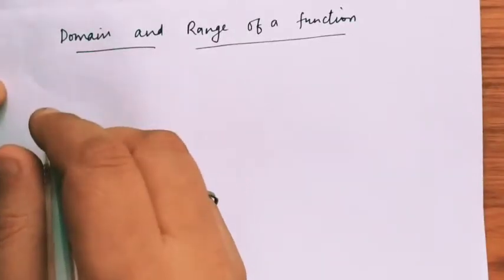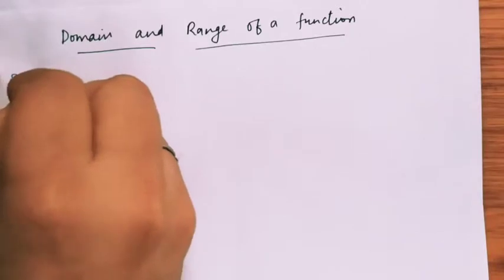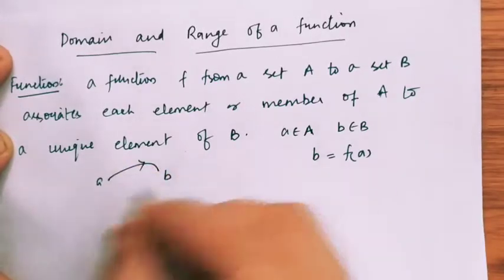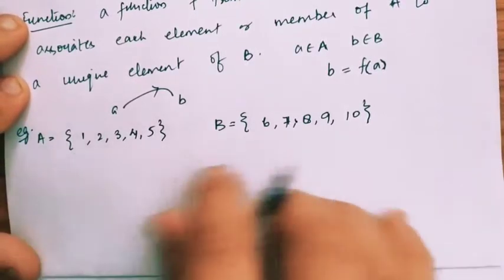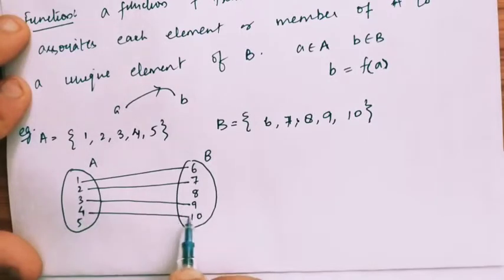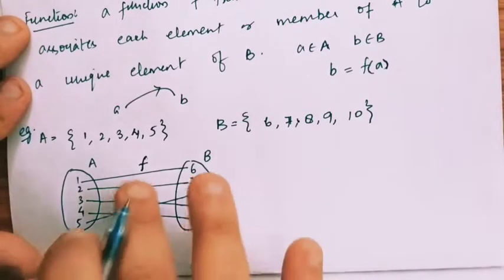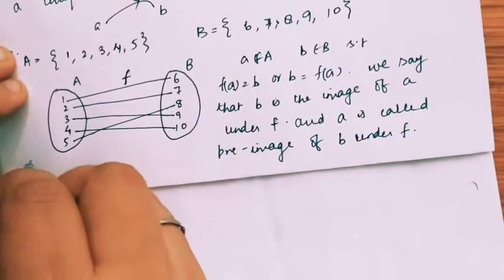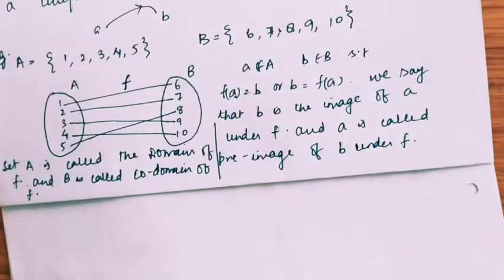Domain and Range of Functions Practice | Domain and Range of a Function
When we study functions, the first thing which comes in the mind is that the domain and range of a function. I have explained what it is and how one can think to find the domain and range of any function.

Links of Playlist and videos

Content Cover
domain and range of functions questions
how to find the domain and range of a function class 11
how to find the domain and range of a given function
how to find the domain and range of any function
how to determine the domain and range of a given function
how will you get the domain and range of a given function
function maths
function definition in maths
types of function
functions algebra